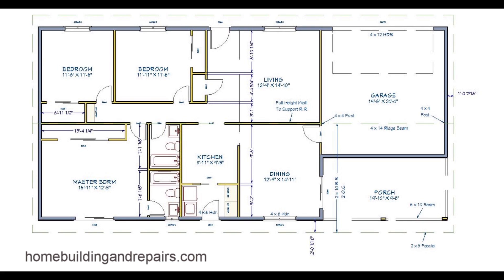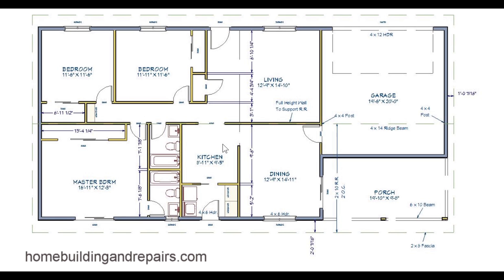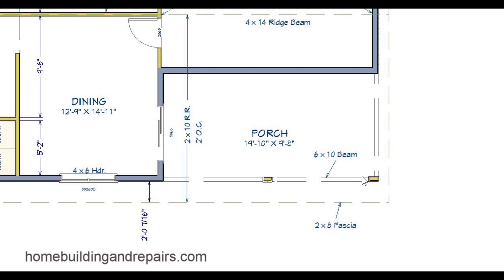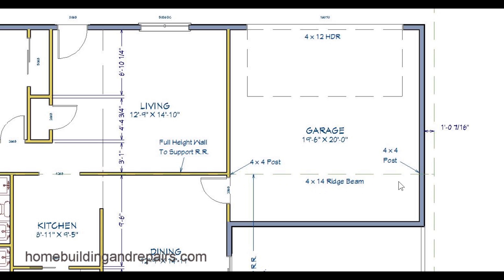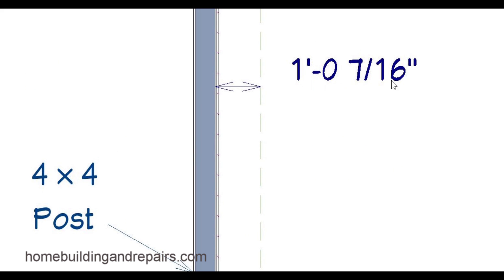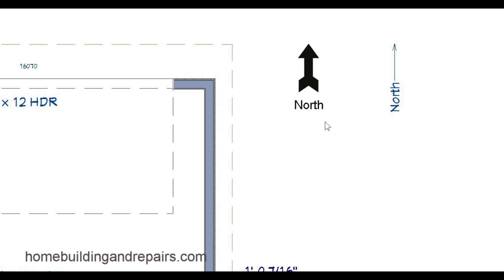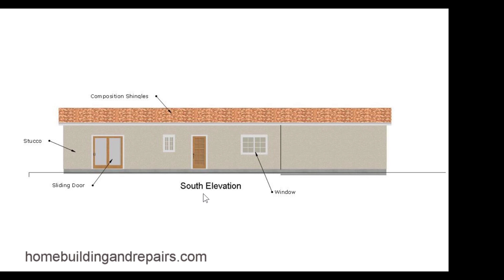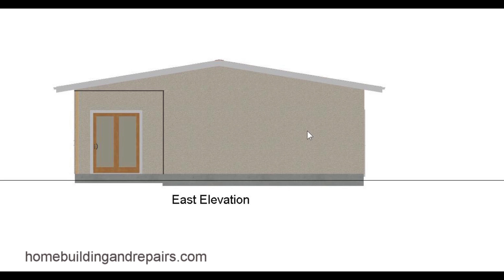Part 2 - Roof Plans And Elevations – Small House Design And Framing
Click on this link for more information about building design, architecture and house framing. This is part 2 of the video series designed to learn you how to look at a set of building blueprints and get a better idea of how the house framing assembly process works. Do-it-yourselfers and those new to the construction industry could find a series beneficial and it's obviously something I wish I would've had when I started.